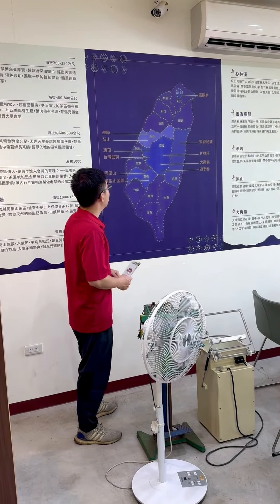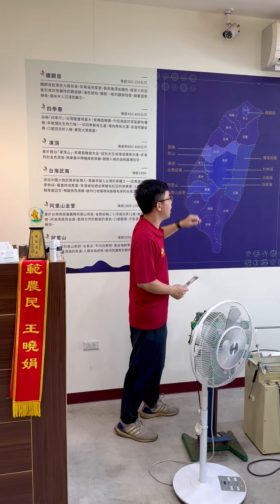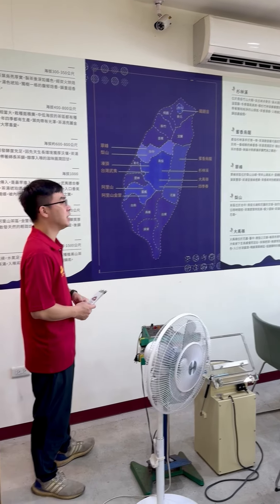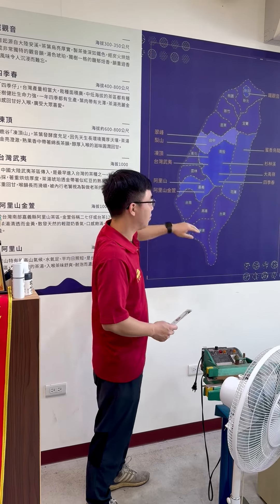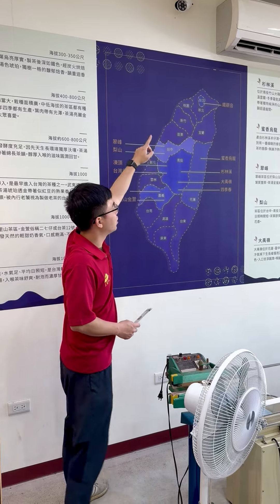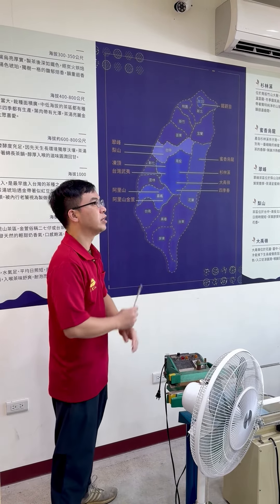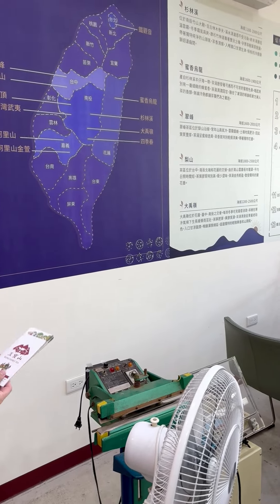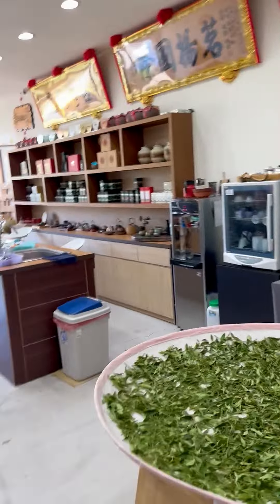参观台湾南投三代茶农世家的茶园4号短片 Visit athree-gereration tea farm in Nantou, Taiwan, Summer 2024-Clip 4